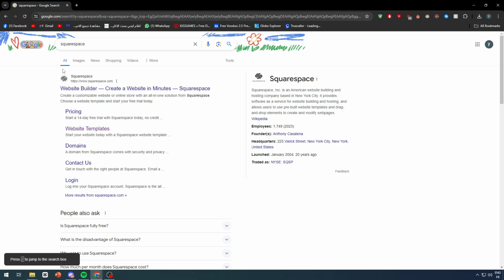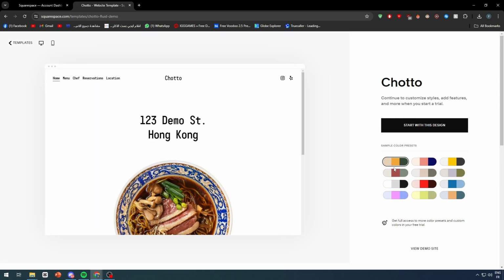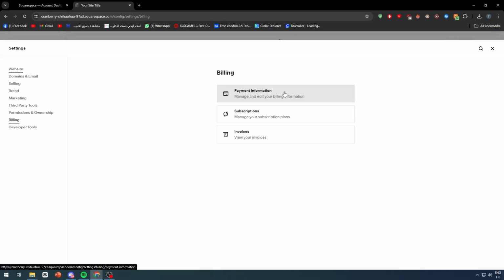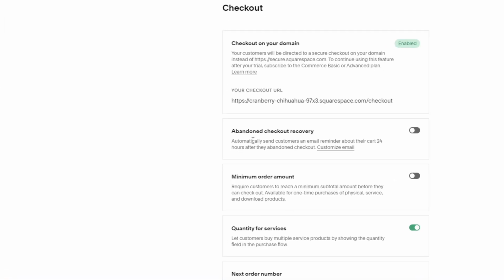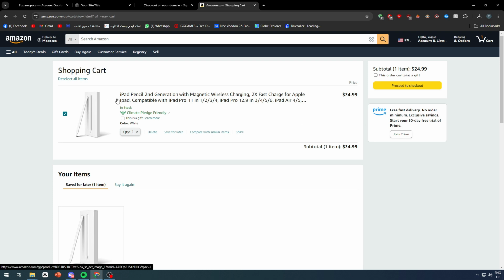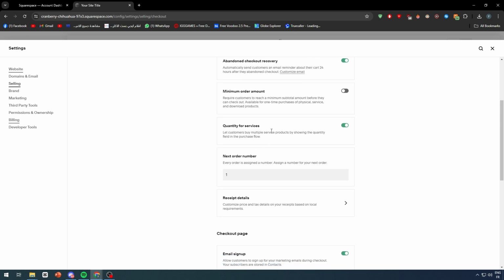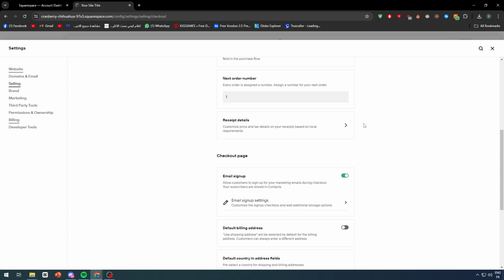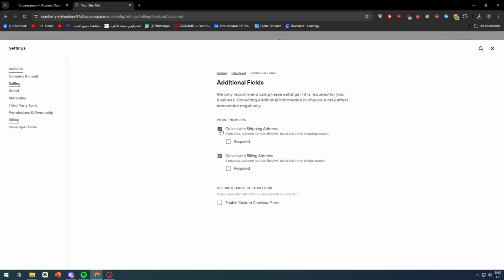How To Create a Checkout Page in Squarespace ! (Full Tutorial)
Today we talk about create a checkout page in squarespace,squarespace tutorial,squarespace tutorials,checkout page in squarespace,edit checkout page in squarespace